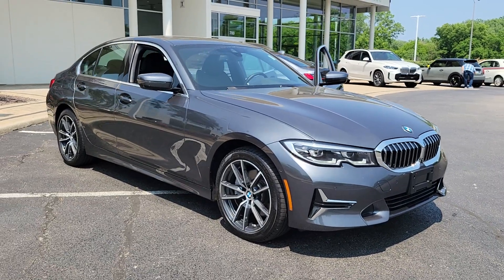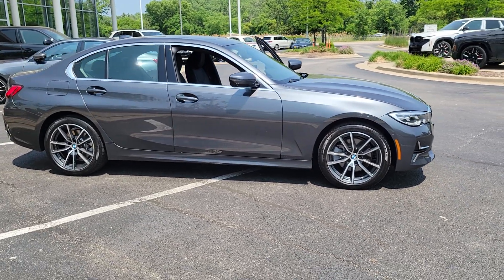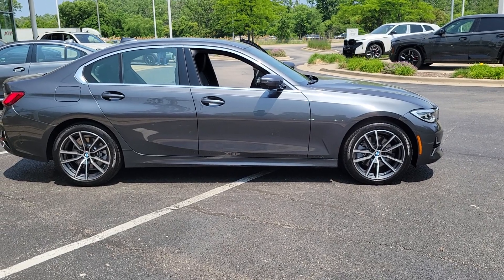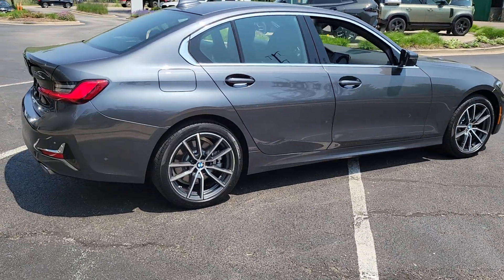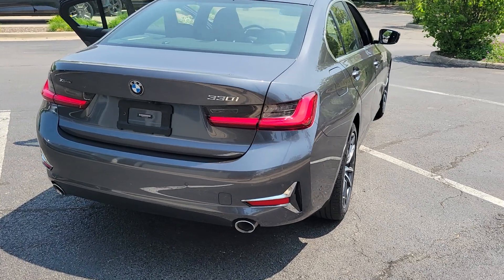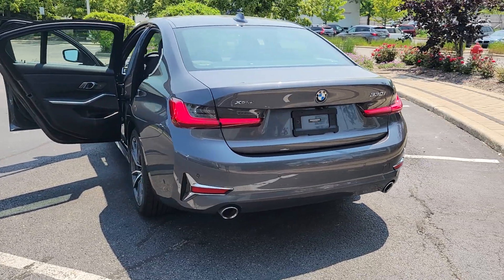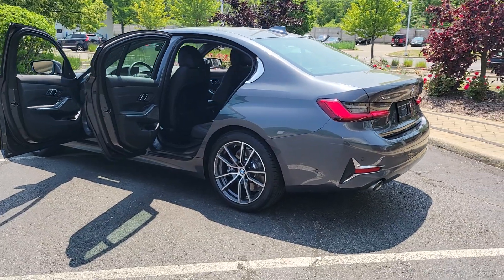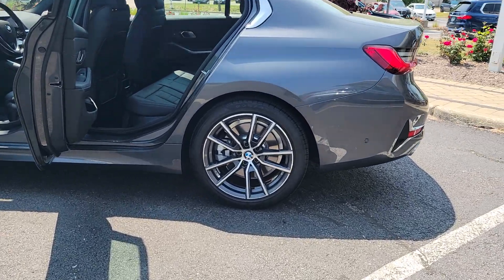2020 BMW 3 Series Chicago, Evanston, Highland Park, Deerfield, Northbrook IL 50011A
Mineral Gray Metallic Used 2020 BMW 3 Series 330i xDrive available in Northfield, IL at Fields BMW Northfield. Servicing the Chicago, Evanston, Highland Park, Deerfield, Northbrook, IL area.

Original MSRP: $0* Mineral Grey Metallic exterior and Black Vernasca Leather interior, 330i xDrive trim. FUEL EFFICIENT 34 MPG Hwy/25 MPG City! BMW Certified, LOW MILES - 23,141! Heated Seats, Moonroof, Nav System, iPod/MP3 Input, Rear Air, Turbo Charged Engine, All Wheel Drive, PREMIUM PACKAGE, PARKING ASSISTANCE PACKAGE, WIRELESS CHARGING, harman/kardon SURROUND SOUND SYSTEM, Aluminum Wheels.OPTION PACKAGESPREMIUM PACKAGE Comfort Access Keyless Entry, Lumbar Support, Live Cockpit Pro w/Navi, Connected Package Pro, Head-Up Display, Heated Steering Wheel, SiriusXM Satellite Radio, Active Driving Assistant, cross-traffic alert rear, For vehicles equipped w/navigation, speed limit info is additionally included, LED Headlights w/Cornering Lights, Active Blind Spot Detection, Park Distance Control, Heated Front Seats, harman/kardon SURROUND SOUND SYSTEM, PARKING ASSISTANCE PACKAGE Active Park Distance Control, Surround View w/3D View, Rear View Camera, Parking Assistant PlusBUY WITH CONFIDENCEAdditional plans are available to extend coverage, if desired, Every vehicle is thoroughly inspected and reconditioned by BMW-Certified technicians, 1-Year/Unlimited Miles plus balance of original new vehicle limited warranty (4-Year/50,000-miles), Roadside Assistance includes jump starts, tire changes, lock out service, and fuel/fluid delivery, 24/7 Roadside Assistance (even if someone else is driving your vehicle), Trip interruption benefits are included, Service vehicle and/or alternate transport are included for the duration of your protection planWHY BUY FROM USWelcome to Fields BMW Northfield, a proud member of Fields Auto Group which has been selling luxury automobiles since 1971Pricing analysis performed on 6/2/2023. Horsepower calculations based on trim engine configuration. Fuel economy calculations based on original manufacturer data for trim engine configuration. Please confirm the accuracy of the included equipment by calling us prior to purchase.